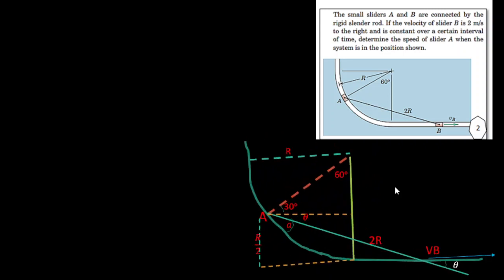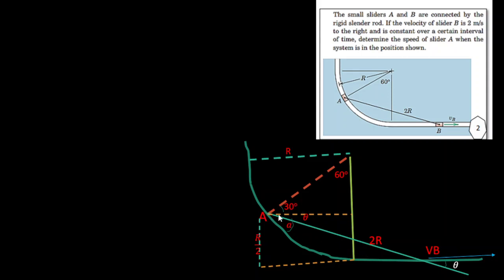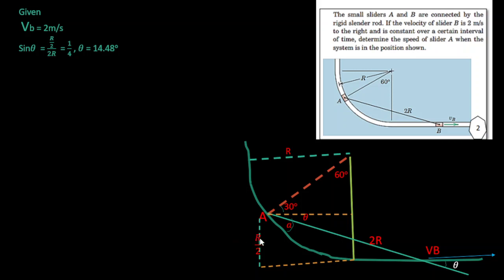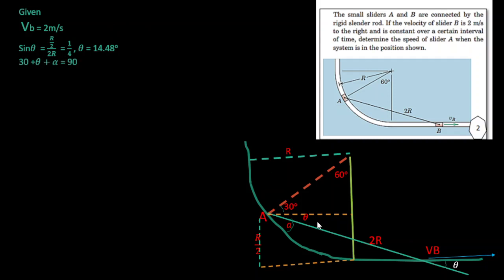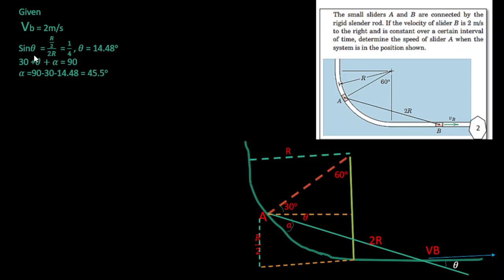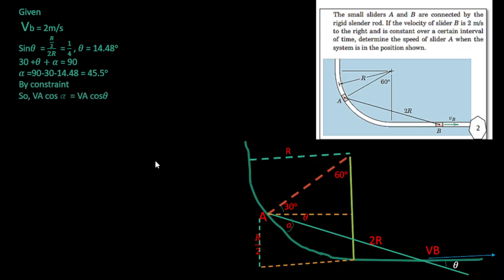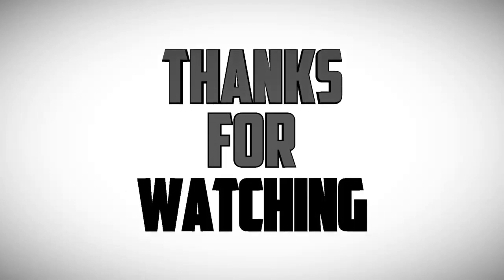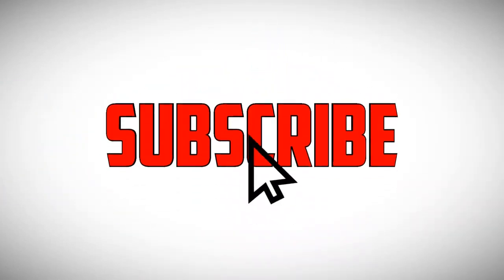Engineering Mechanics| DYNAMICS | ADDIS ABABA UNIVERSITY |ASSIGHNMNET six |Question 2 Solution